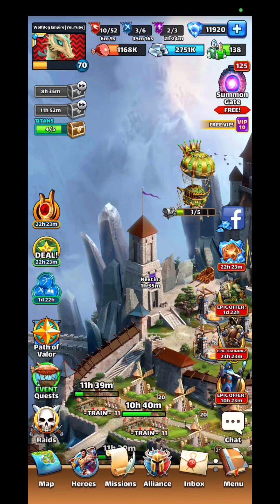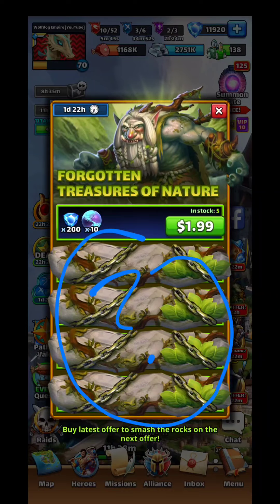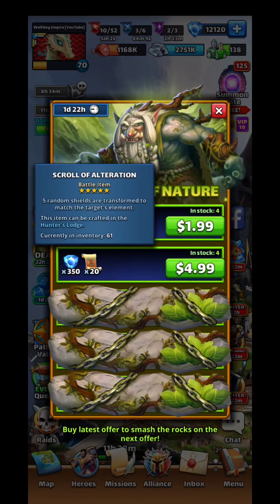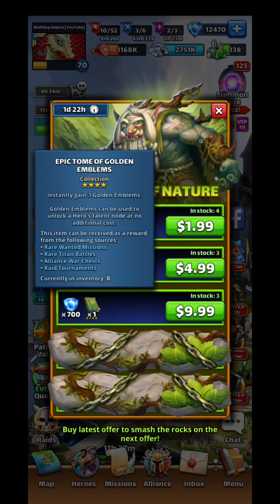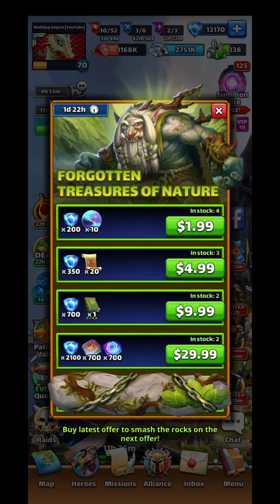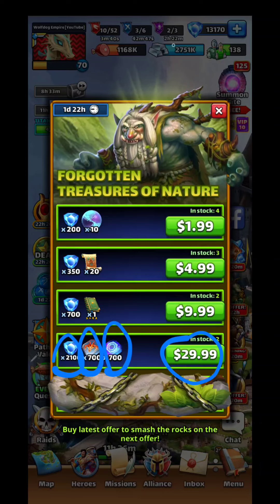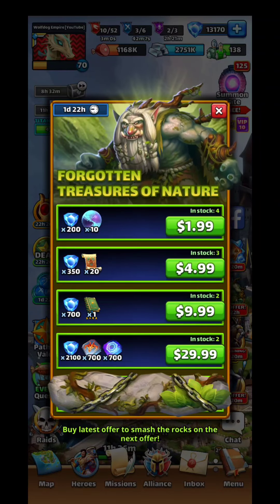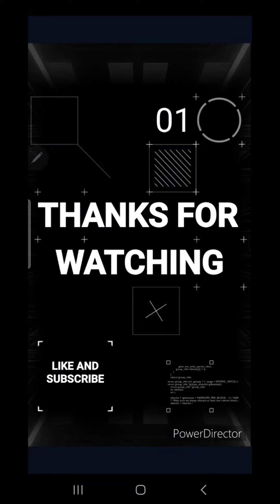What's in the last spot of Forgotten Treasures of Nature ?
Empires and Puzzles: RPG-3